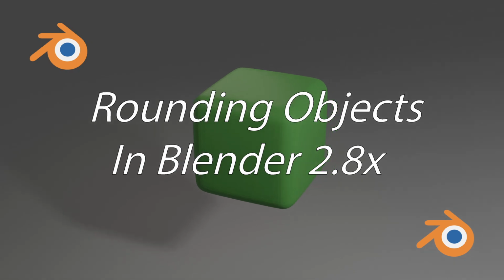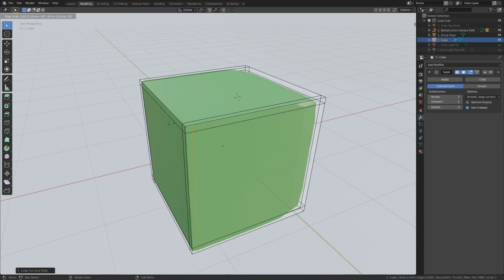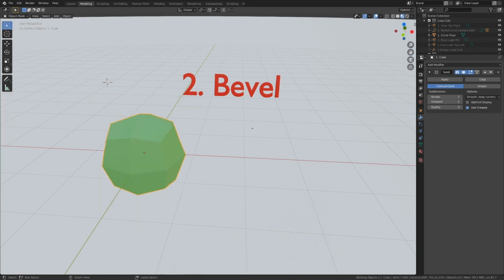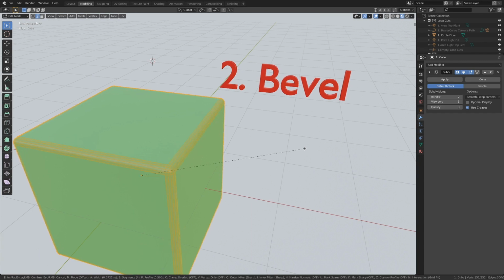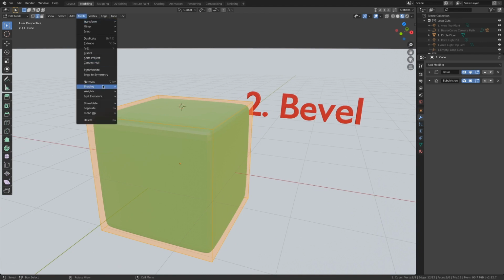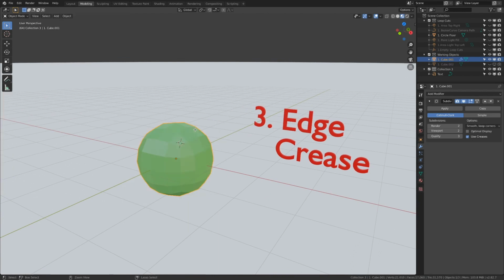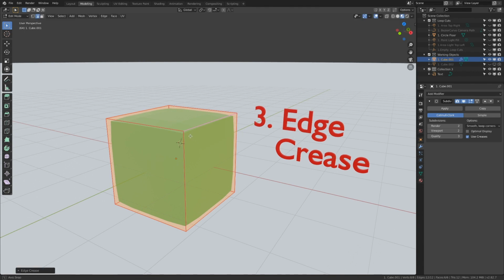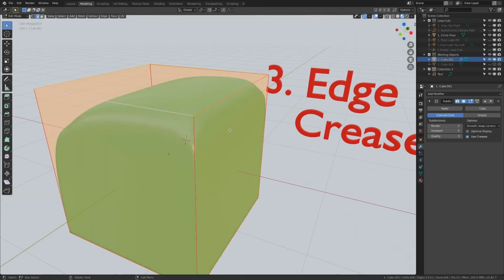Rounding Hard Edges 3 Methods in Blender 2.8x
Tutorial showing how to round hard edges on models in Blender 2.8x. Three methods are shown, Edge loops, Bevelling, and Edge Creasing.